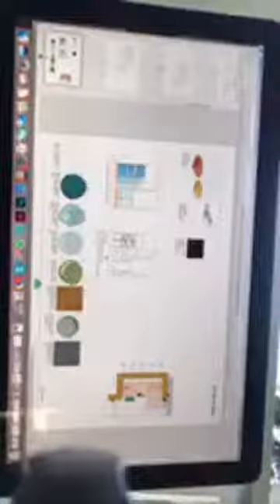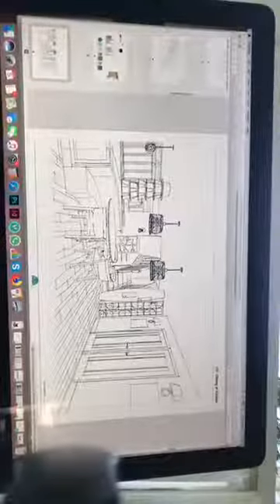Katie Live Video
Katie talks about the design process, what to expect? how does the process look like? what does it mean to be working with an interior designer? Watch this video to find out.